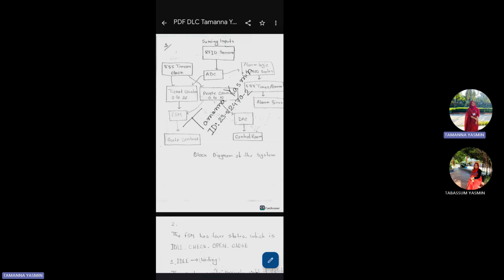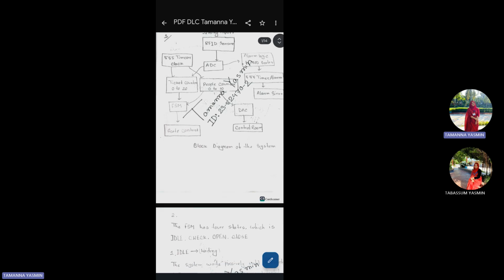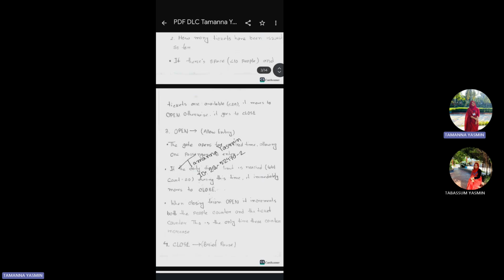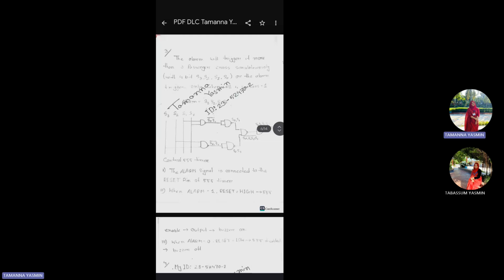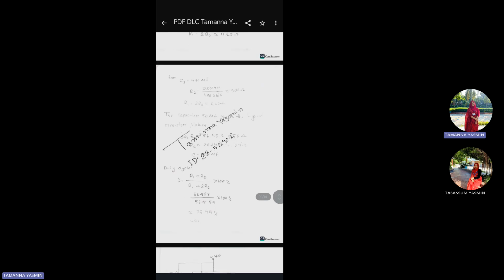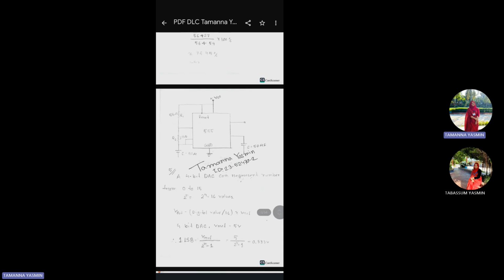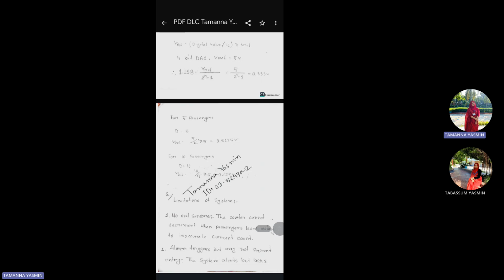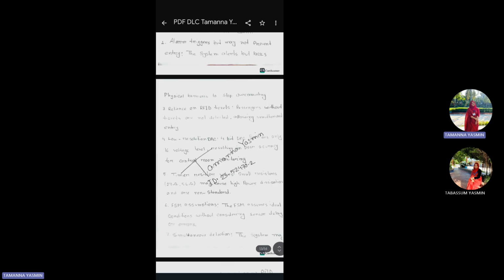DLC OBE Assignment